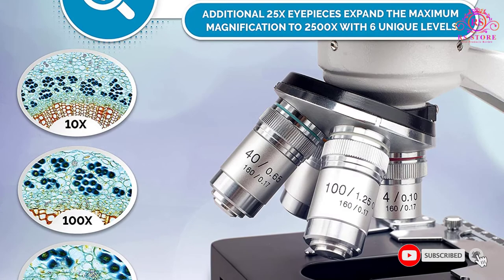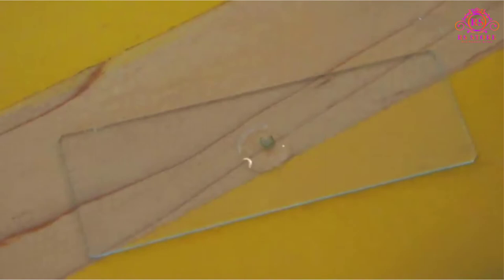Best Lab Microscope Review and Buying Guide [Top 5 Lab Microscopes] ✅✅✅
📌Product Link📌 :
✅1. OMAX Binocular Compound Microscope.
✅2. Swift Compound Lab Microscope.
✅3. AmScope Beginners Microscope.
✅4. AmScope B120C Compound Binocular Microscope.
✅5. SWIFT SW350T Trinocular Compound Lab Microscope.